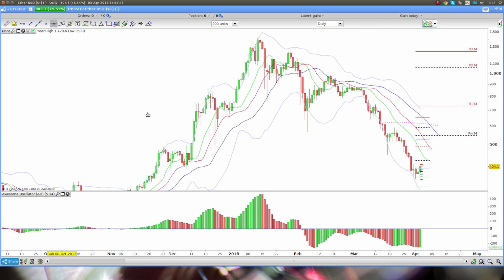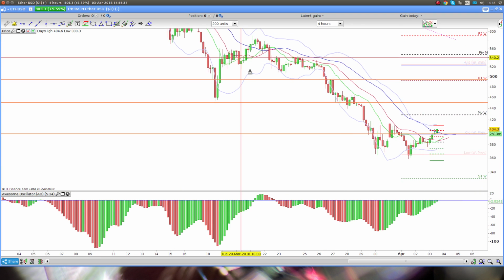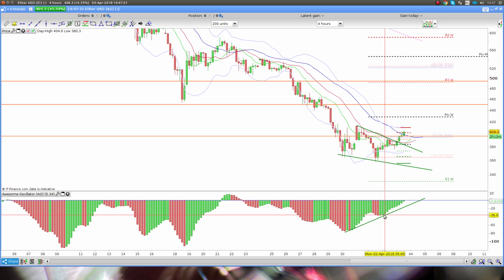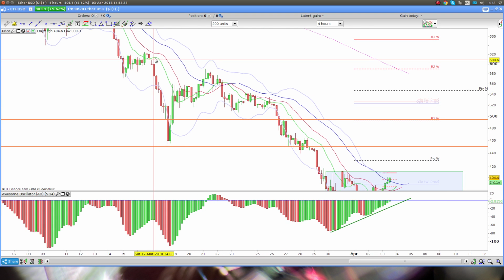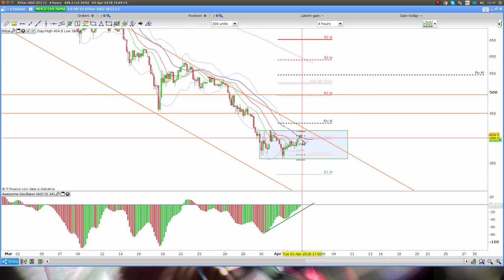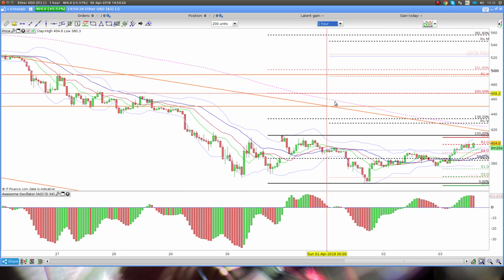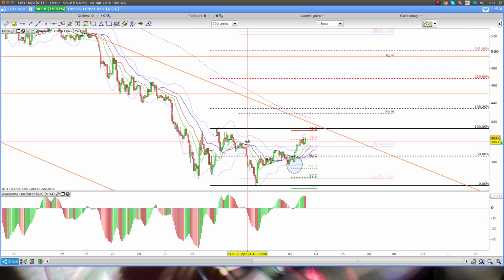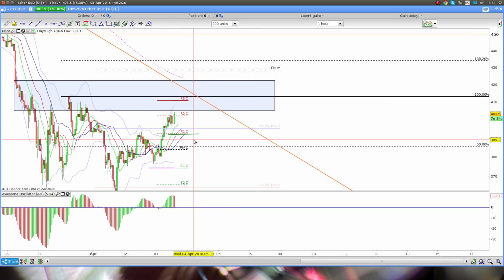Ethereum looking bullish, or top of bear channel?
Ethereum is starting to look bullish to me,  I am waiting for a range breakout to confirm or breakout retest at $390